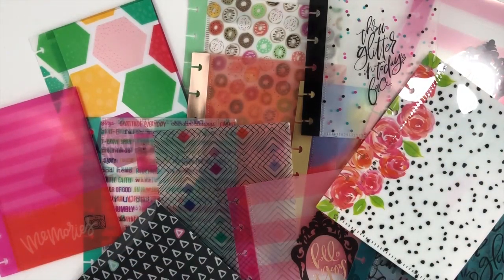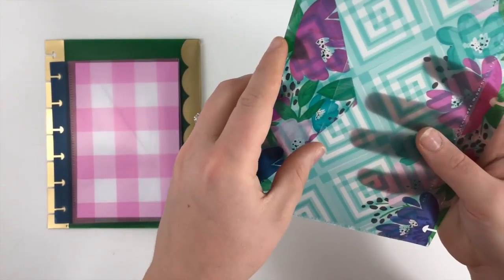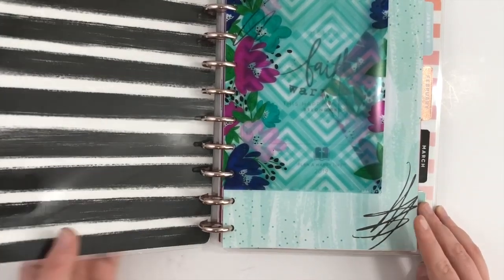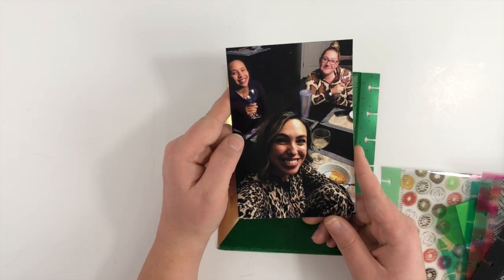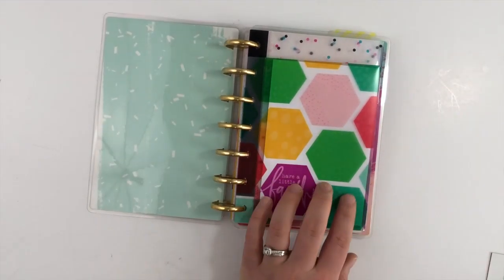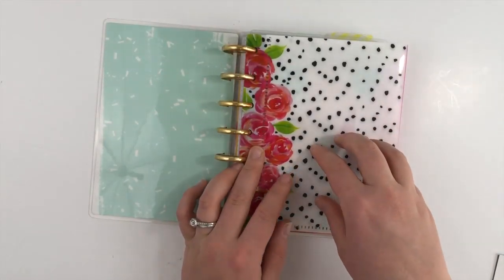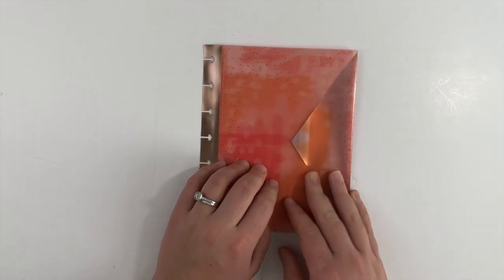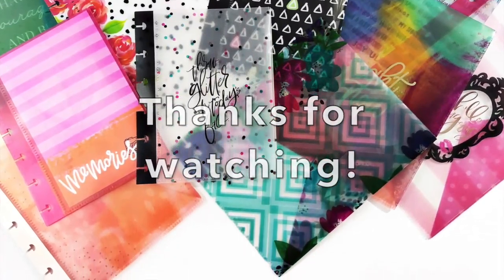The Happy Planner snap-in envelopes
I posted a instagram picture last night about how the Happy Planner snap in envelopes are growing to be one of my favorites, and so many people told me they haven't heard of them! I was crushed, so I made a video dedicated to these beautiful accessories! Watch to see the size comparison, and ideas on how to use them in your planner!